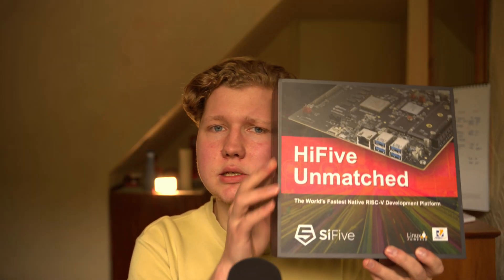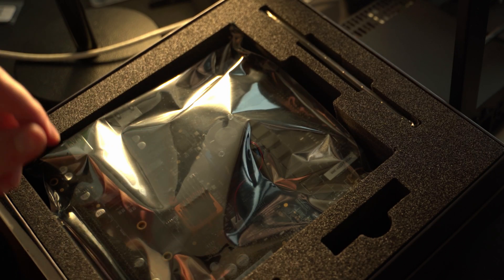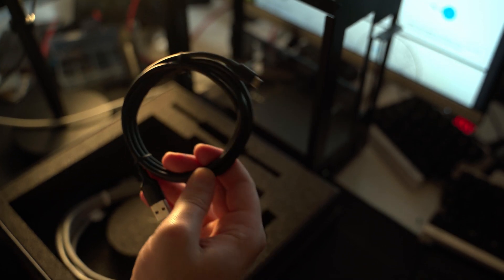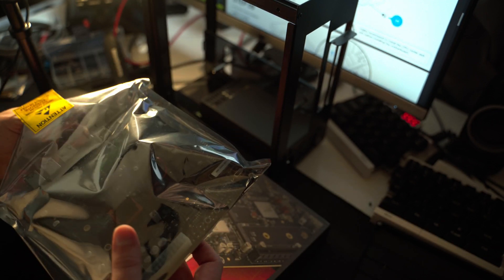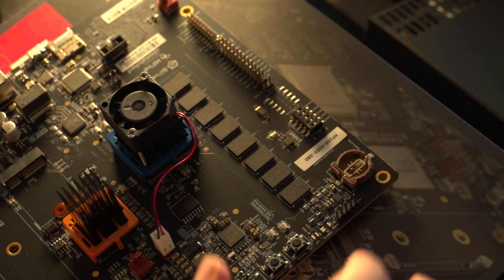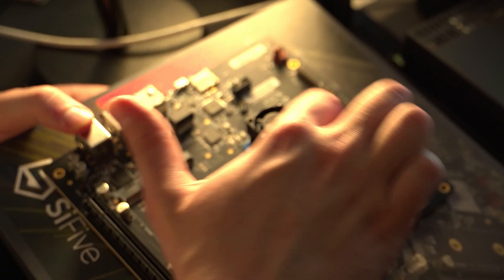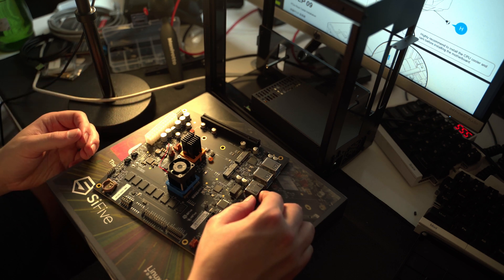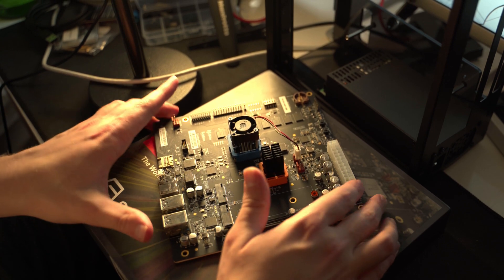Decade of RISC-V Desktop?! HiFive Unmatched First Look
The world's most powerful RISC-V development platform is here, and we are building a computer with it!

This is a first look at SiFive's new reduced instruction set development board, and it is looking very nice!